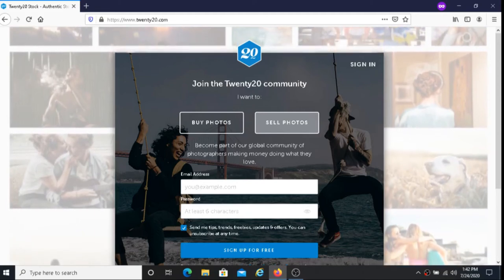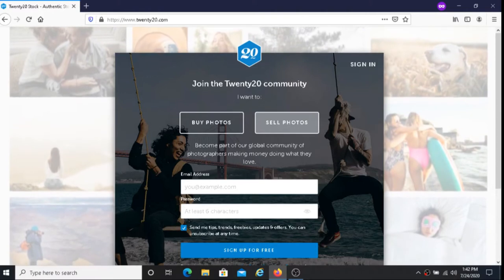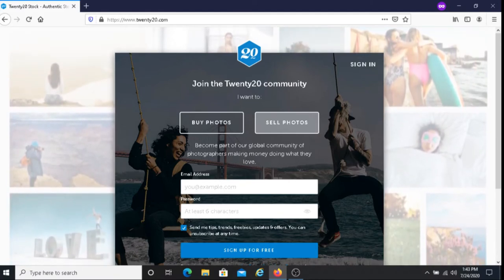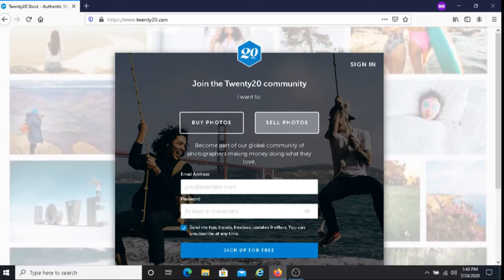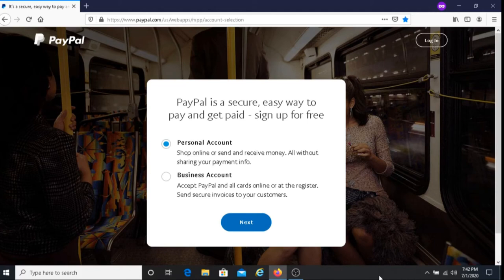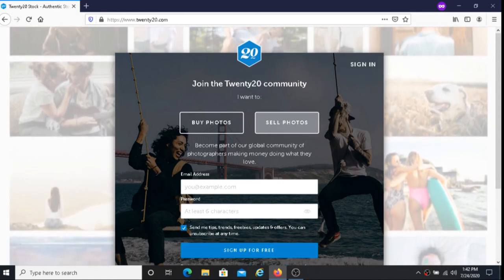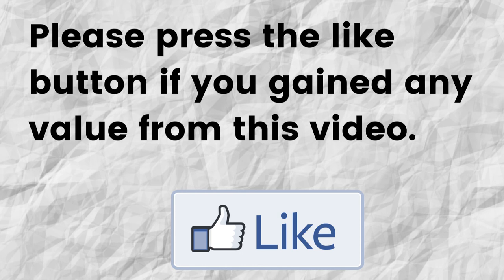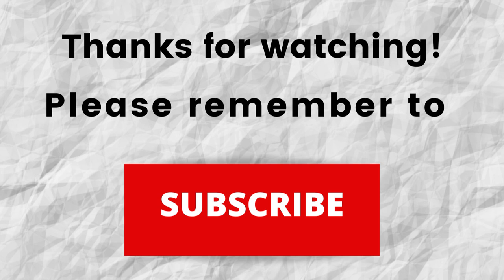Make Money Selling Photos Online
In this video I share how you can make money selling your photos online. If you have photos that you want to sell then I recommend that you watch this video.

Camera I use to take photos:

Memory card I use for my camera: